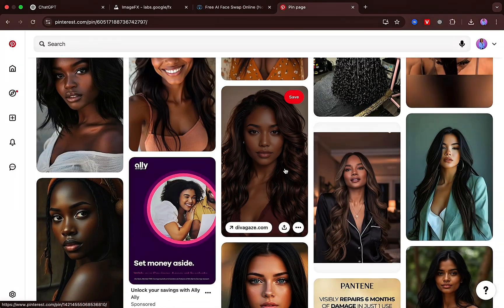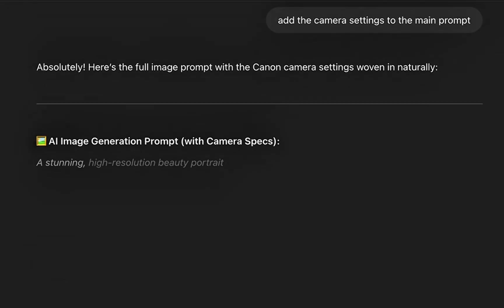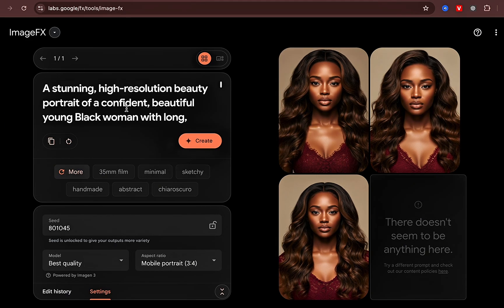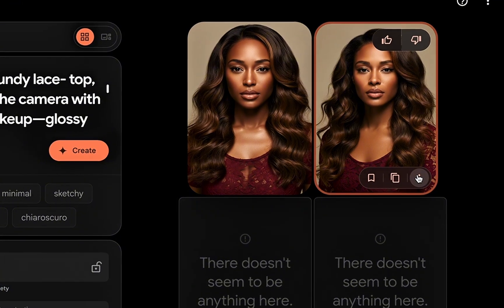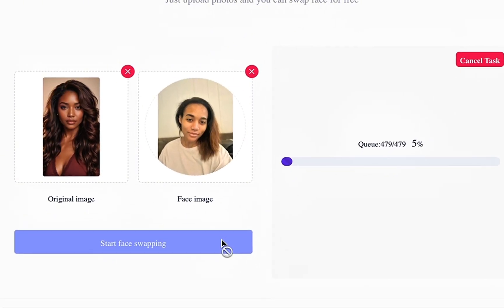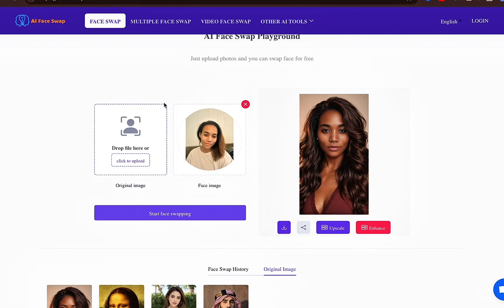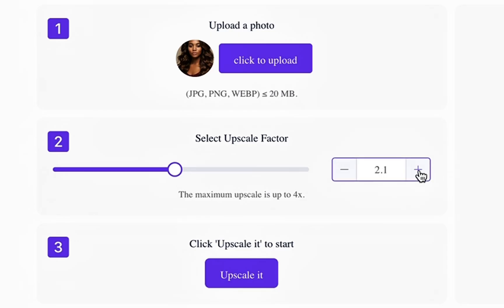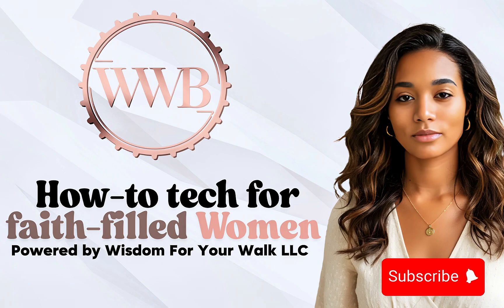Create Your AI Twin for FREE in 3 Minutes – No Fluff, Just Real Results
Want to create your very own AI Twin in just 3 minutes-without spending a dime? In this quick, no-fluff video, I'll show you exactly how to generate a realistic AI version of yourself using free tools. No hype. Just results.

 🚀 Join my AI & Design Academy to learn AI twins, Viral AI videos, digital design, and more
- just $27/month for life, only 30 spots available!"

Join my free fb community - AI & Design for Women of Faith